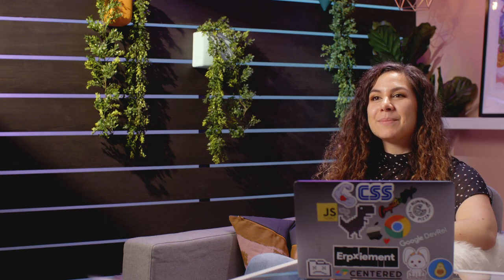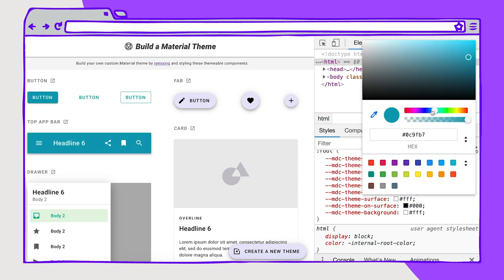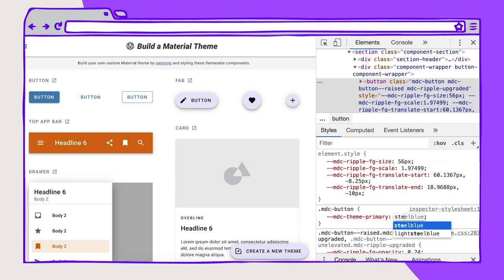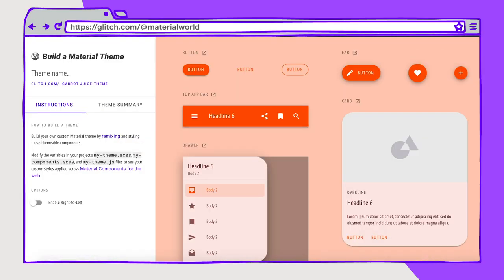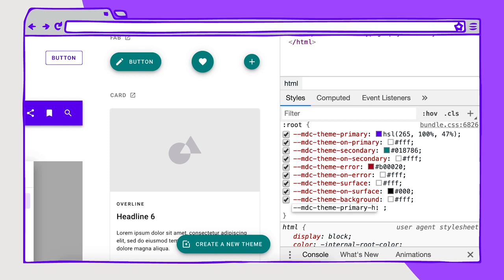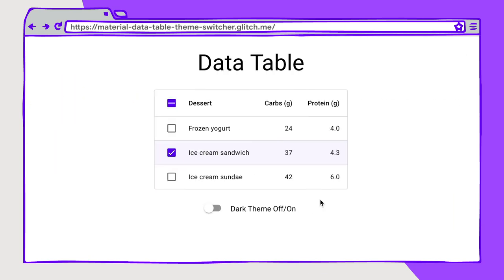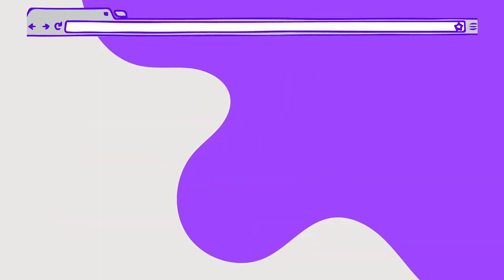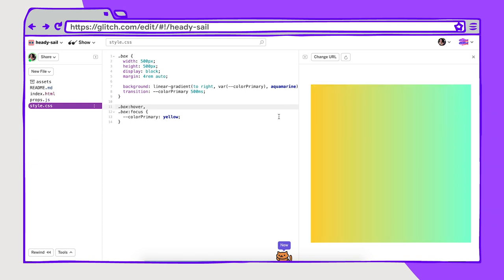Color & custom properties - Designing in the Browser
On this episode of Designing in the Browser, we’re going to take a look at color on the web and how we can use custom properties to create our own systems of color with our host Una Kravets.